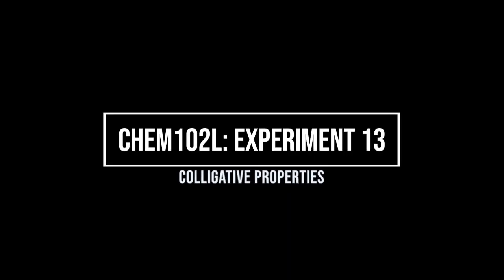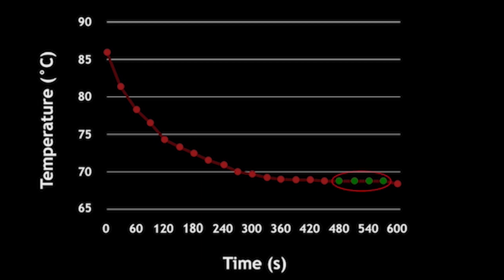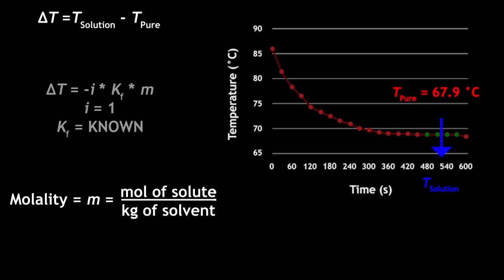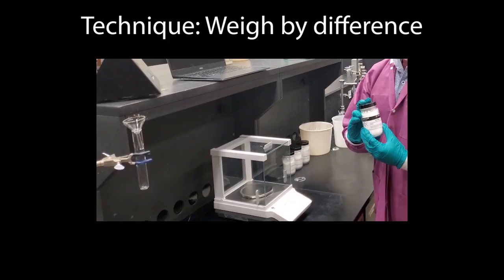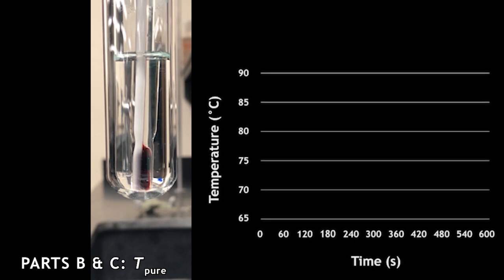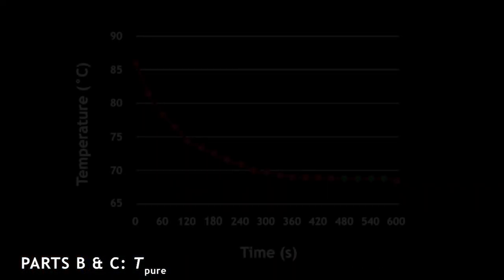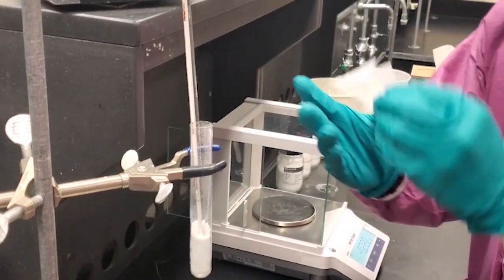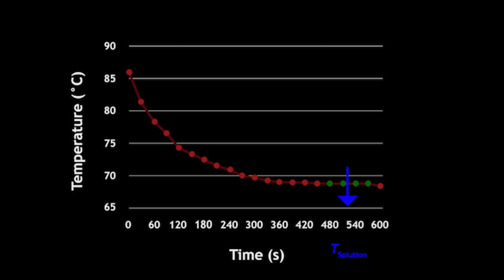Experiment 13: Colligative Properties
Colligative properties mini lecture and data collection